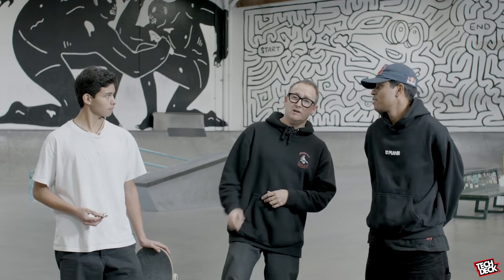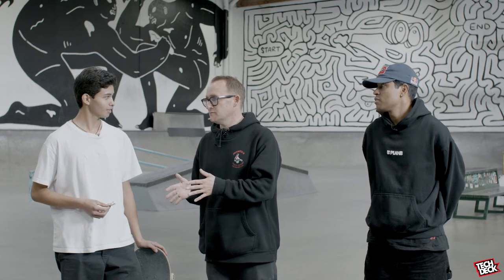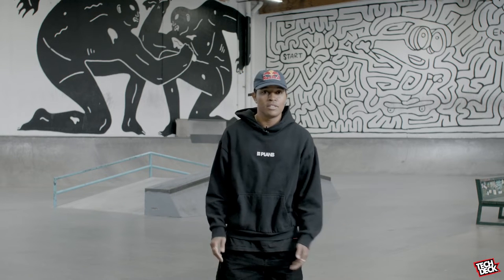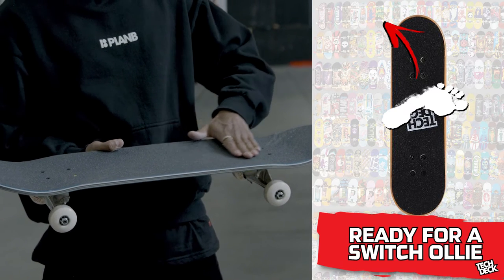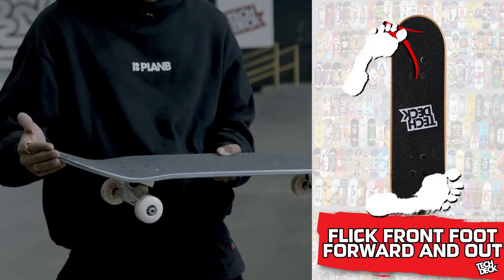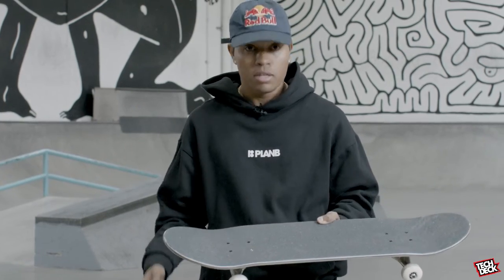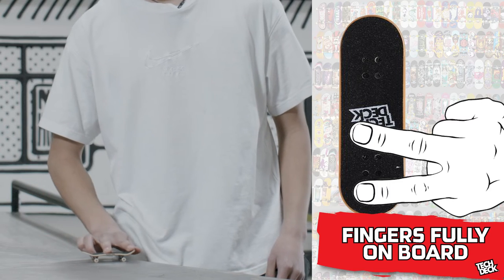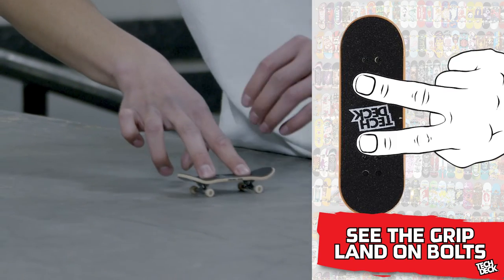HOW TO: Felipe Gustavo How To Switch Flip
"HEY Felipe Gustavo! How do I skate like you??"

Yeah, we ask ourselves the same question. Luckily, he's here with Erick Galicia to help us out. 👑 👑 👑

Learn to fingerboard like you skate!

You can find all kinds of trick tips from the pros